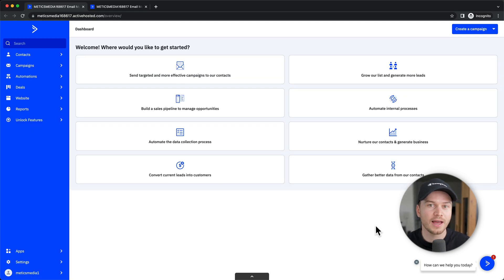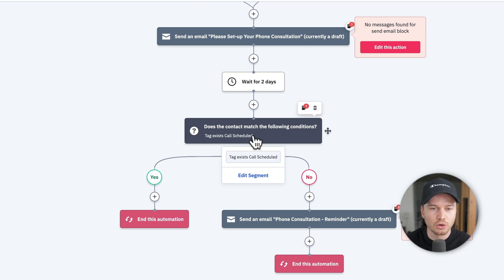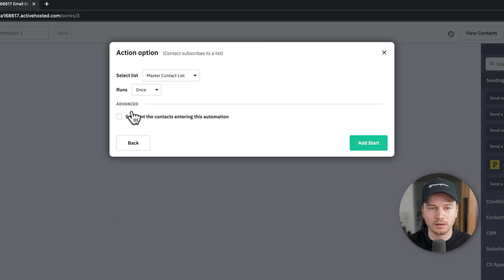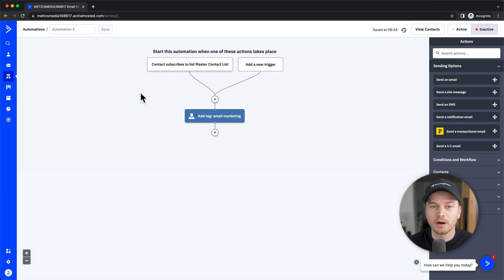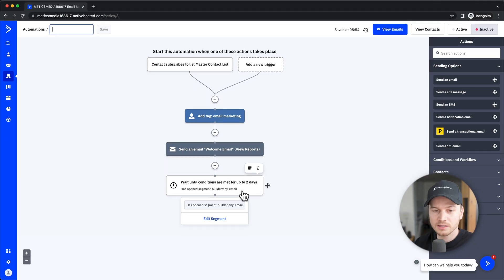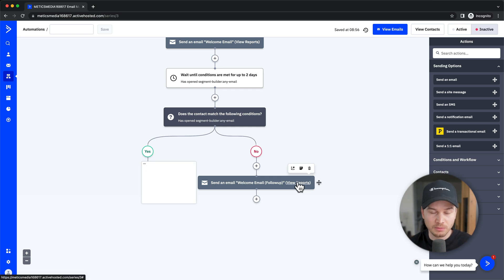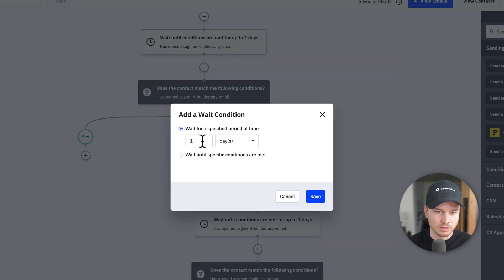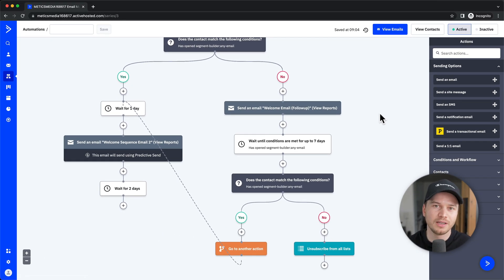ActiveCampaign Automations Tutorial (For Beginners)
In this video we’ll cover how to create an email automation in activecampaign.